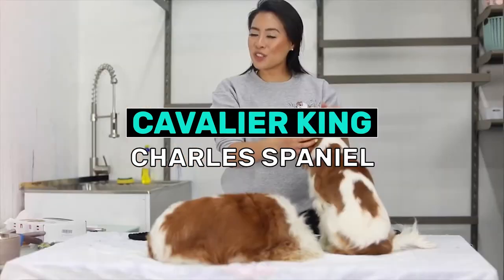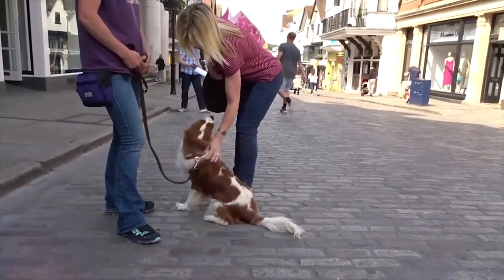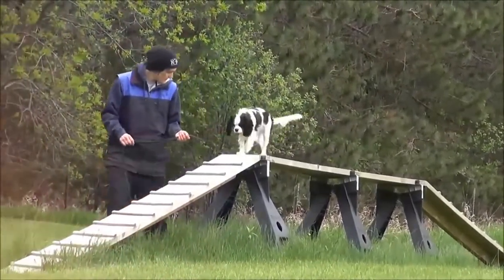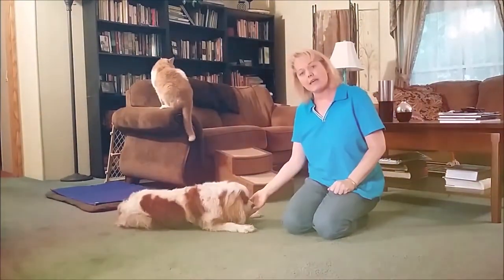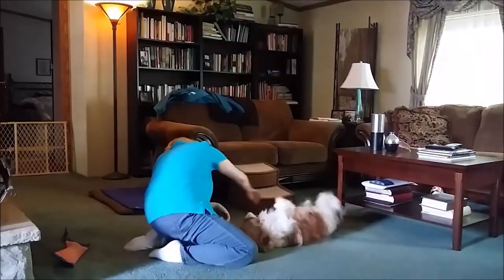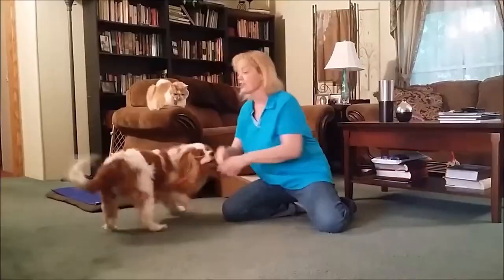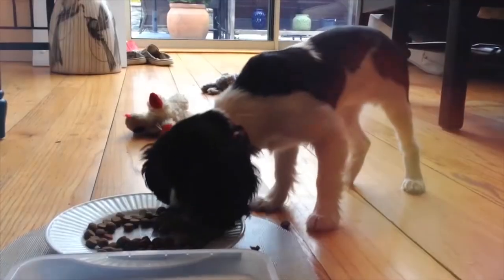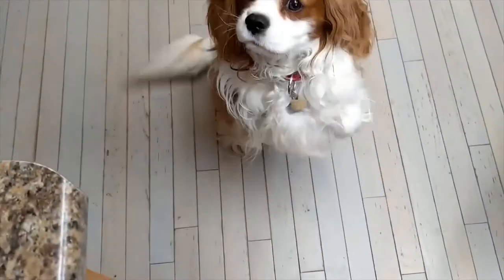CUTE KING - Cavalier King Charles Spaniel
Hi, welcome to Dog Lore! Here we love dog facts and often make mashups of top dogs battling it out for the best task at hand, or just the bestest 🐶 cutest pet companion you could ever ask for. Every dog breed is examined and we aim to at least have one dog fact stay with you forever.

Today we will be looking at the Cavalier King Charles Spaniel, an aristocratic lap dog that has captured the world for its immense cuteness, no heart can withstand its gaze, you will melt when you see this breed!